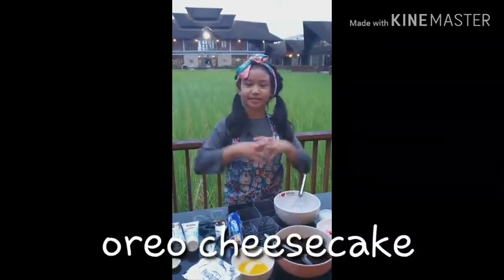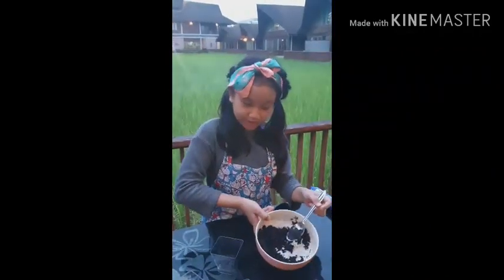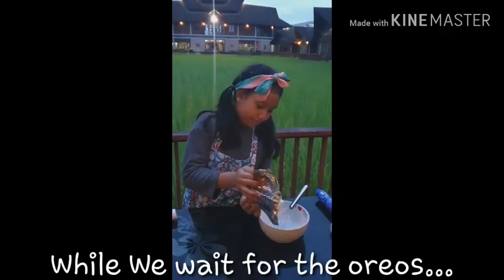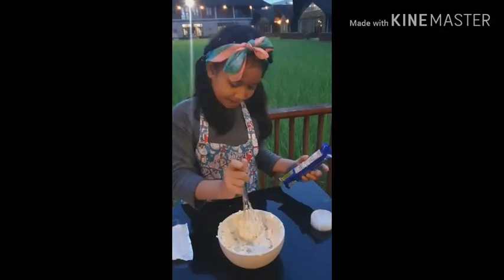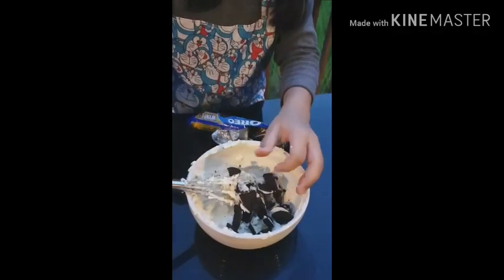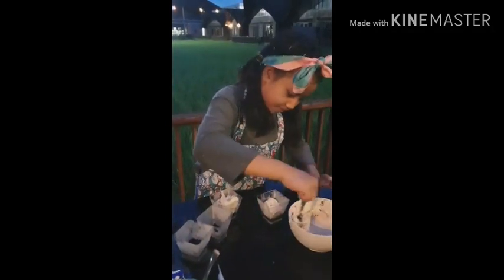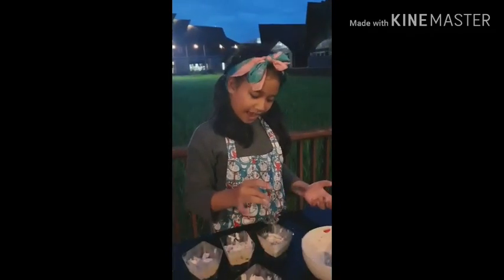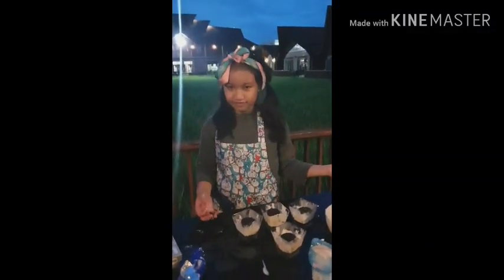Oreo Cheesecake By Mini (STIS Student Grade 5)